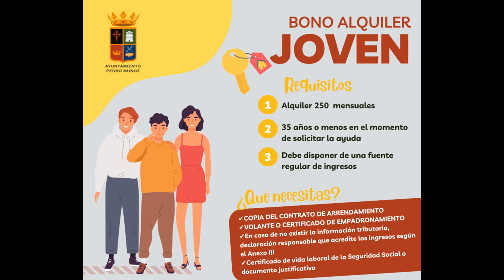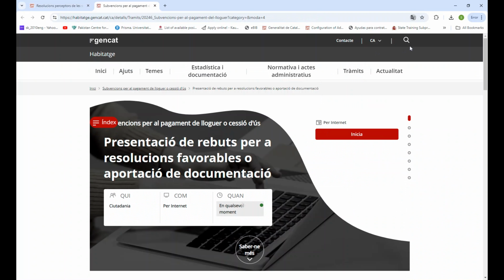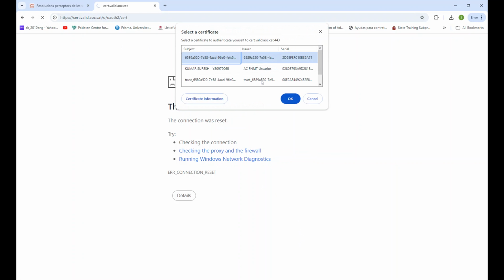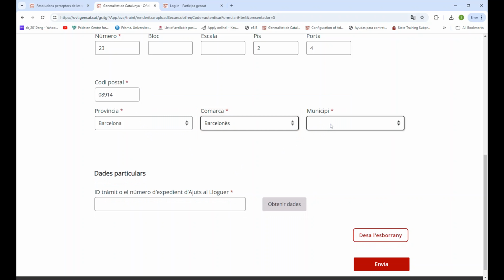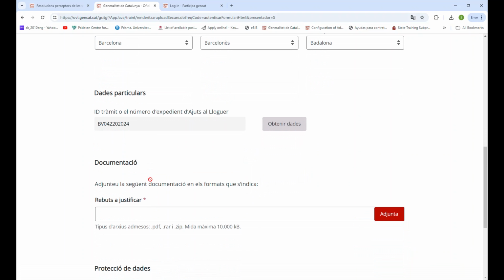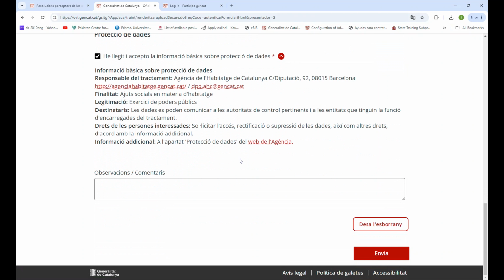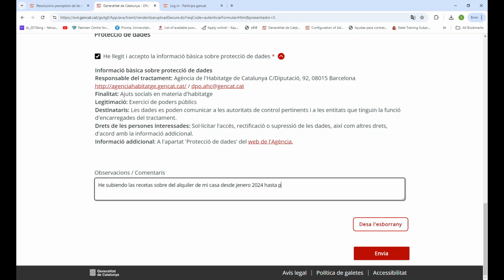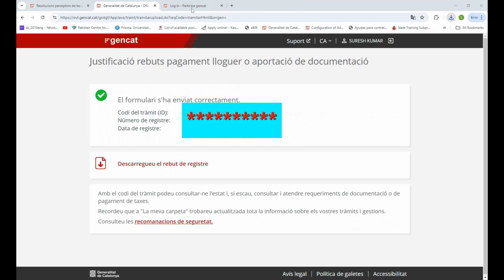Como podemos subir las recetas de alquiler para Alquiler Bono 2024? How to upload the receipts?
Como podemos subir las recetas de alquiler.